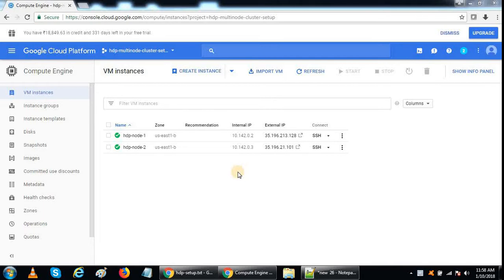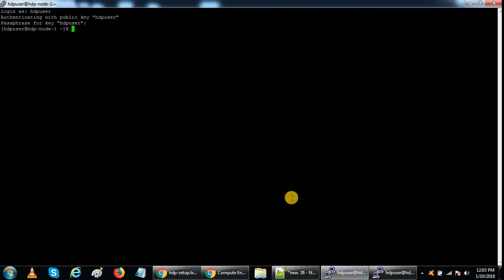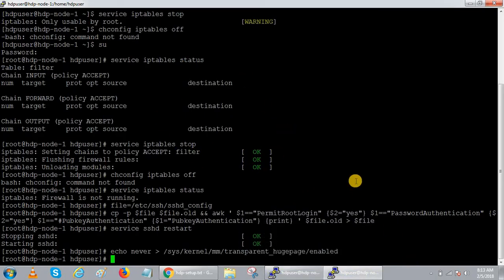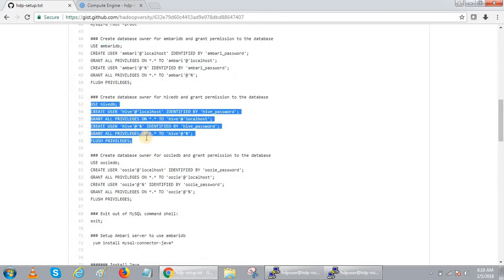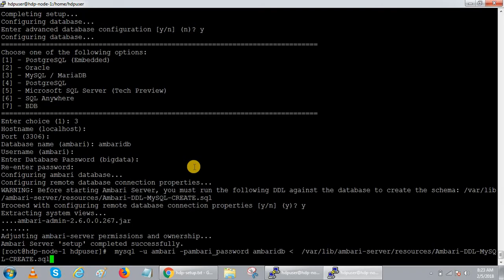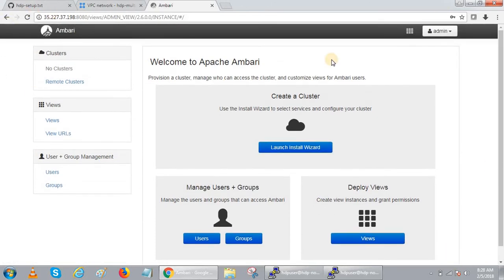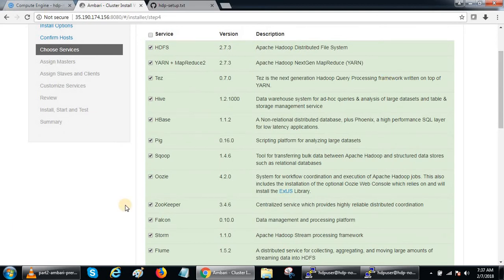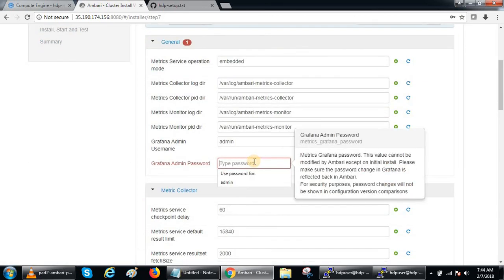Hortonworks Multinode cluster Installation on google cloud Part 2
This video demonstrates how to install multi node(2 hosts) hortonworks cluster in google cloud using Ambari. The installation customizes the database for oozie,hivd ambari to use Mysql instead of default database.

The following link lists all the steps to install ambari server